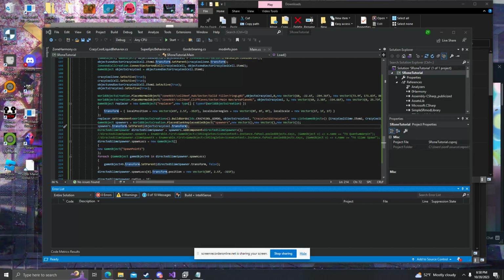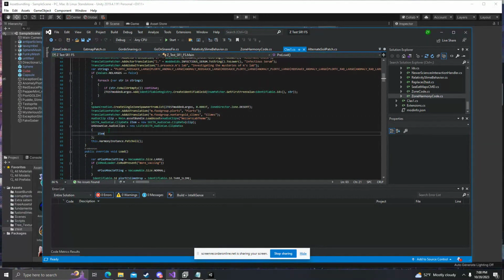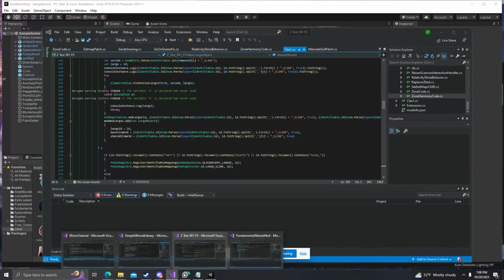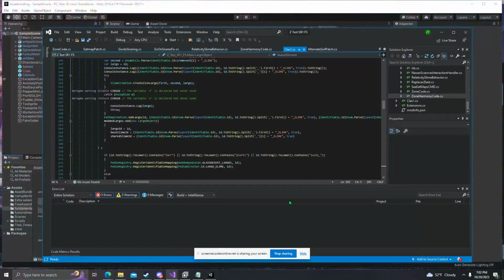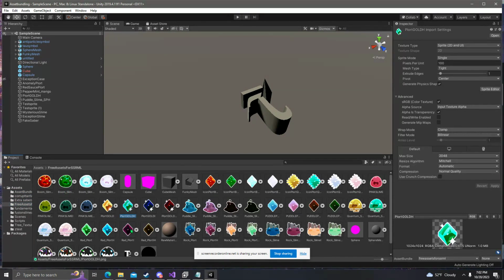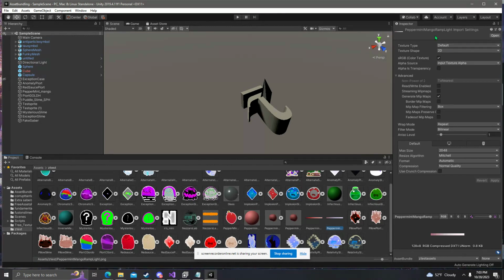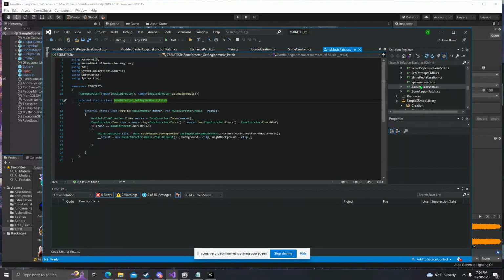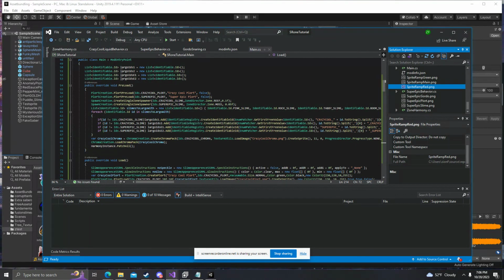Slime Rancher 1: How to make a mod Episode 10, Quick Introduction to Assetbundles and custom assets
I give a tutorial on how to make SR1 mods.